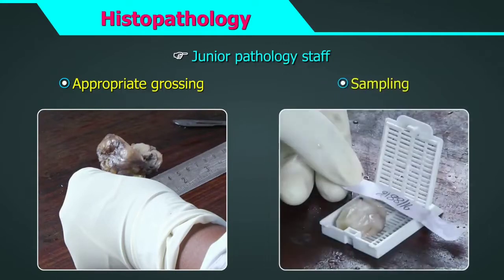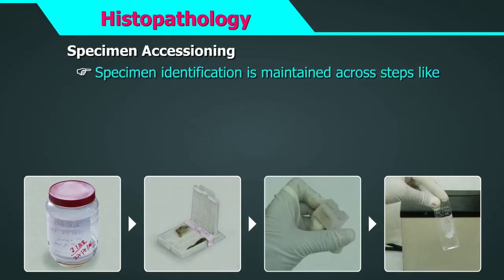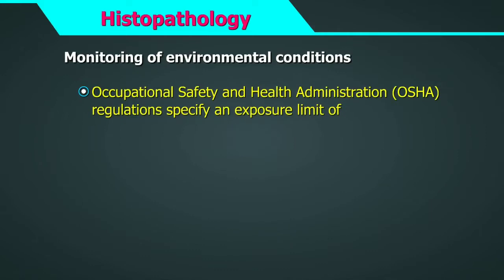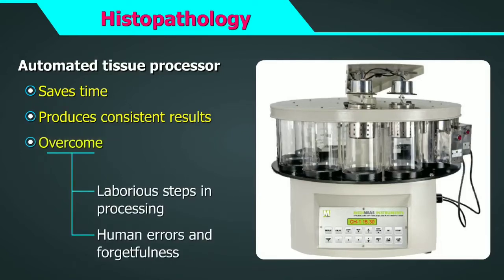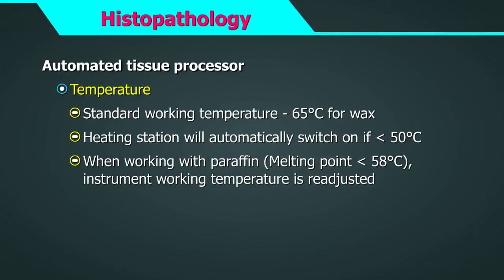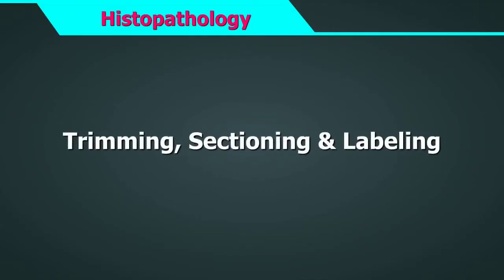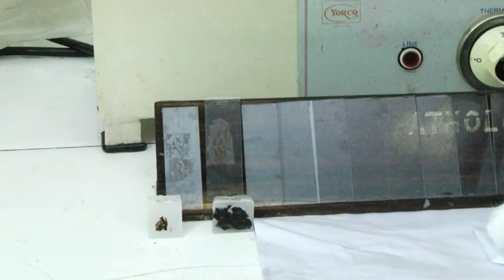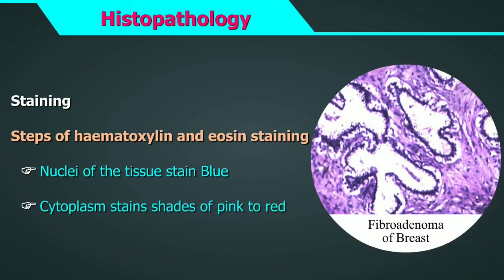Histopathology 2022#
Today's video is all about histopathology
please see full without skip